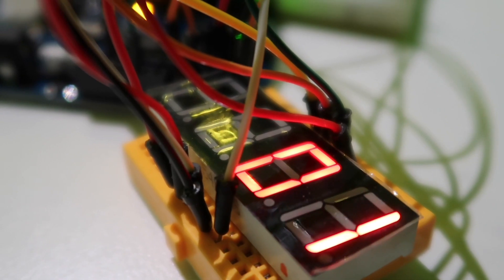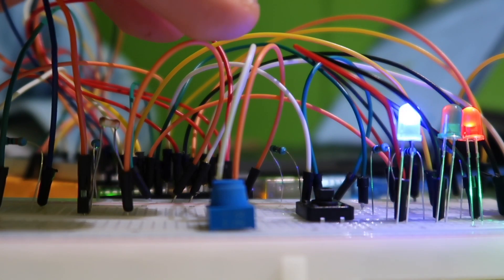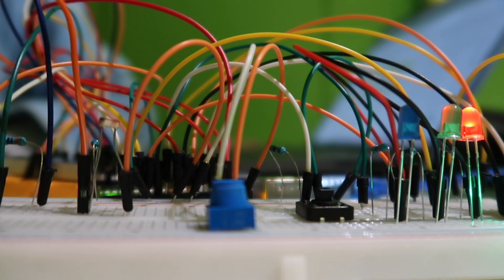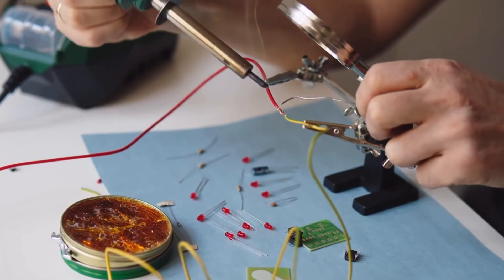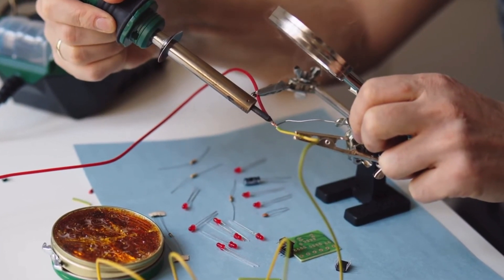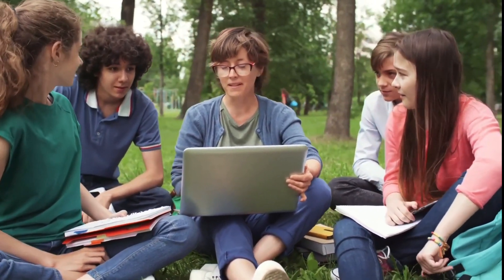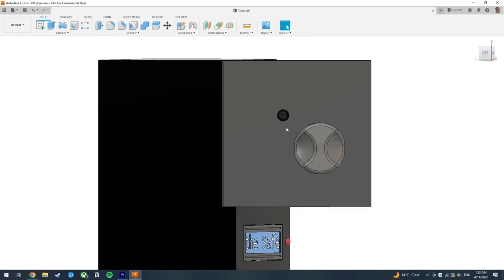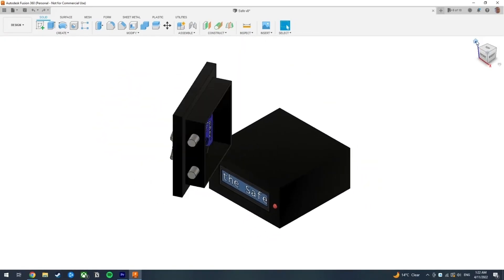41099 Introduction to Mechatronics Engineering - 2022S - A4 Personalised Project Compilation (LONG)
Description:
This subject assists students to develop and apply the fundamental knowledge and skills required to begin designing and creating mechatronic systems. It provides an early scaffolded introduction to electronic components and coding in a mechanical/mechatronics engineering context. It provides students with a ‘studio-like’ project, in which their thinking and creativity are stretched and challenged. In this way, students are introduced to the ‘studio’ approach which they increasingly encounter later in their studies. It is relevant to students’ studies and work experience.

This LONG trailer video (unofficial compilation of student project videos) was created by Sophie Vo.

See the separate SHORT trailer video (unofficial compilation of student project videos) created by Adam D'Costa